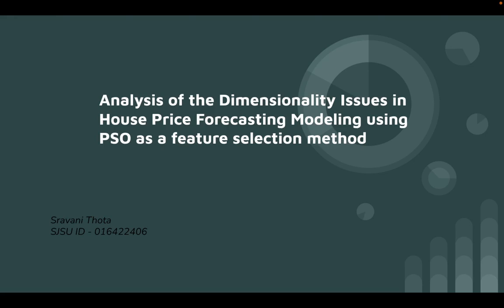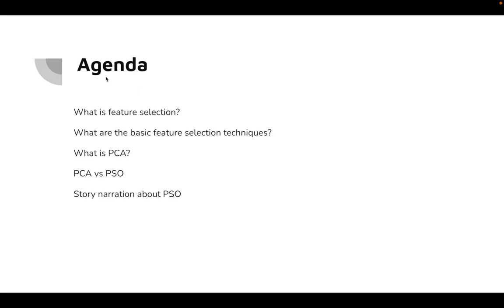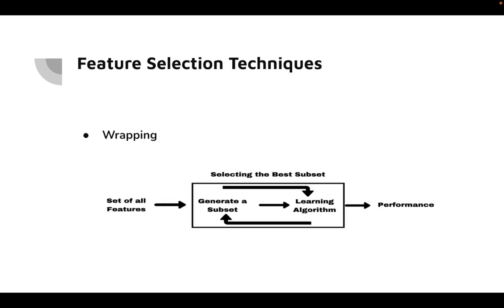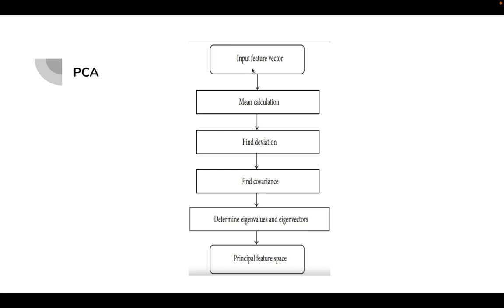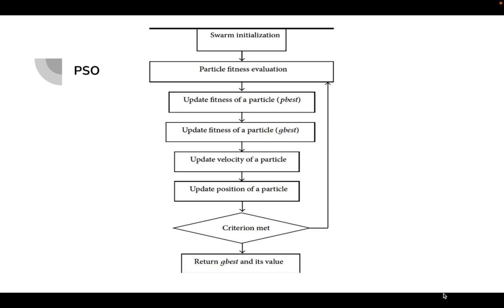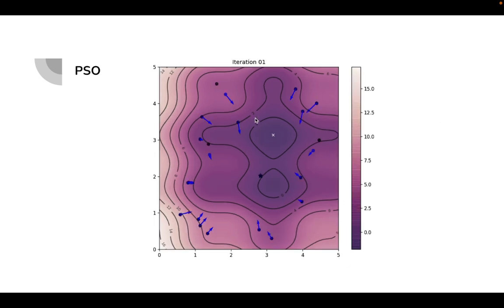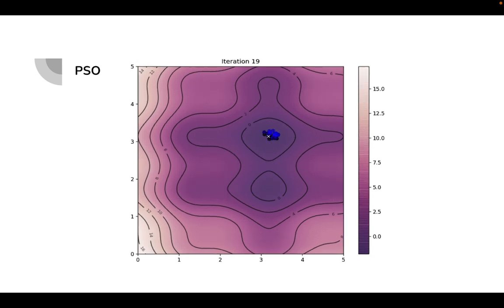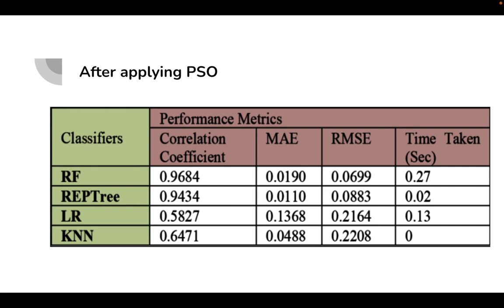Analysis of house price forecasting model using PSO as a feature Selection method.